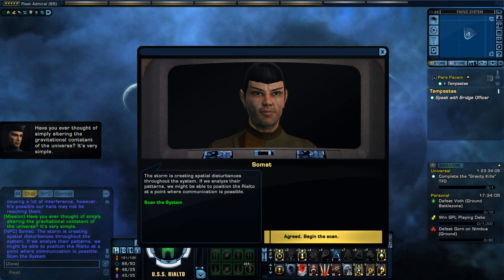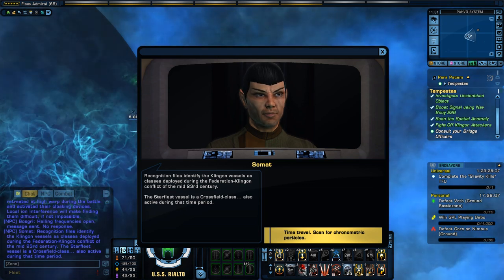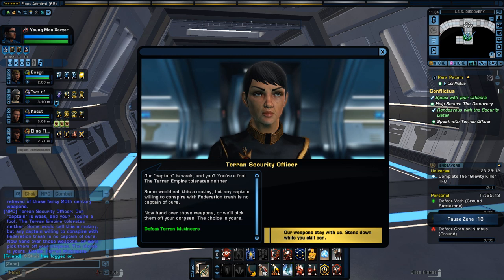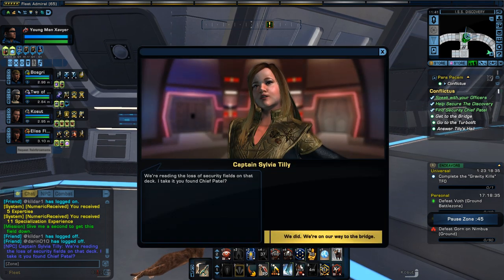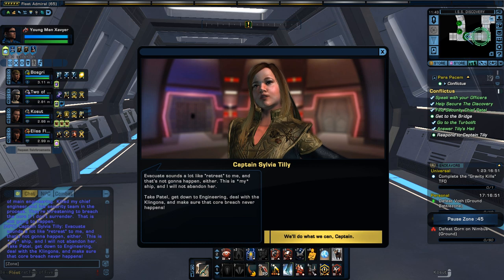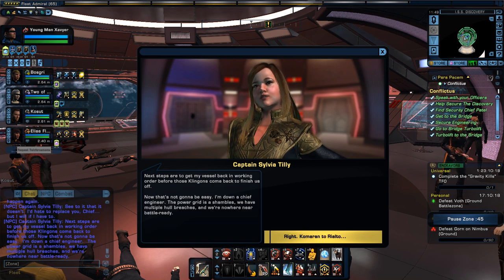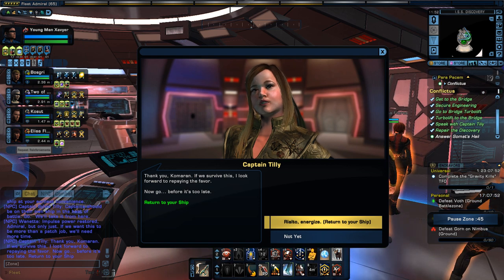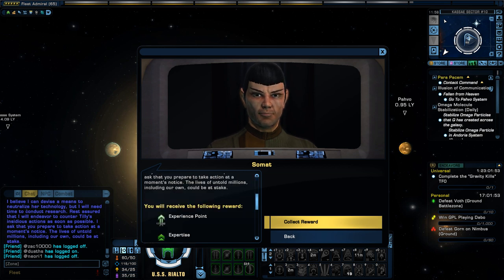Star Trek Online-Para Pacem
This video is a StormOfMaat Production. In this video, Xavyer travels to a new, (Or old) mystery system...The Pahvo System. Here, they discover an ion storm. And some strange guy has decided to tag along. And whoa-nelly! One very strange ship has just appeared from out of a spatial anomoly!...The I.S.S. Discovery? Alright! It's official. Cryptic is jumping on this Discovery-Bandwagon for the long run. Yuck! Tilly (Or Killy as they like to call her) is the owner of the mystery ship! What are her intentions?